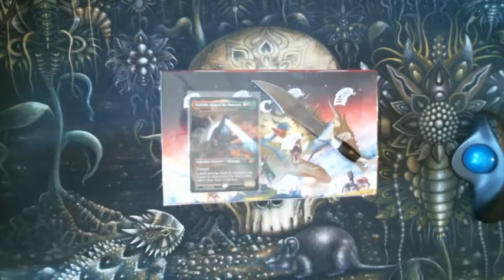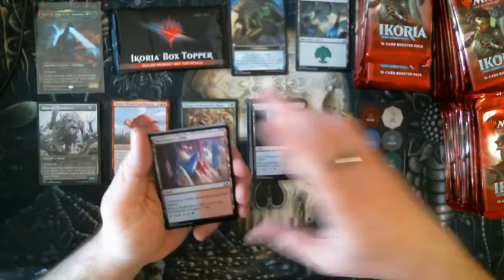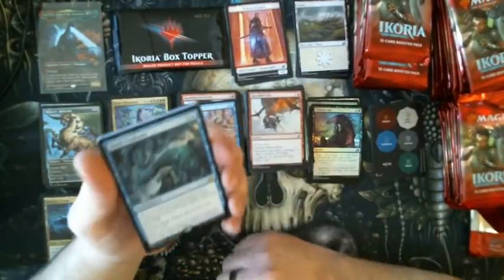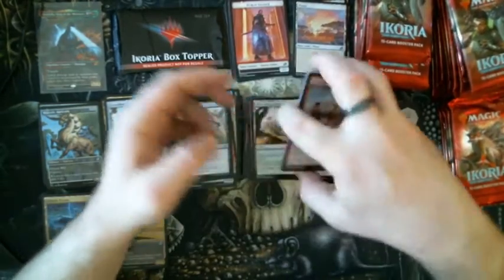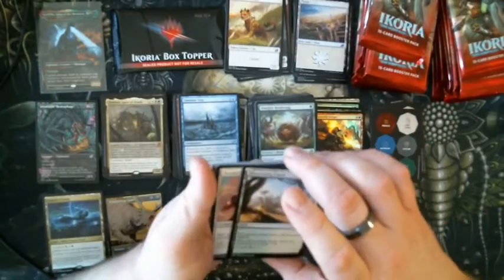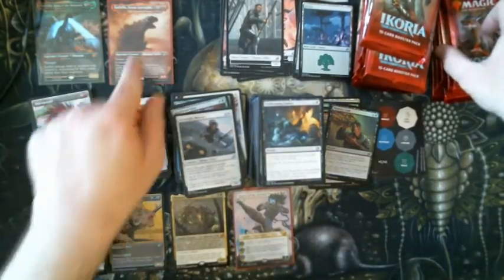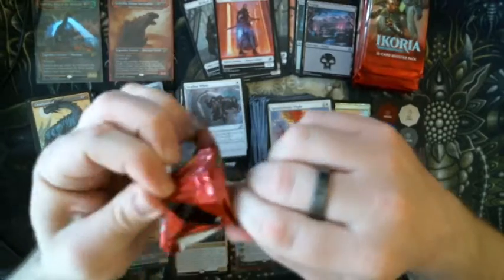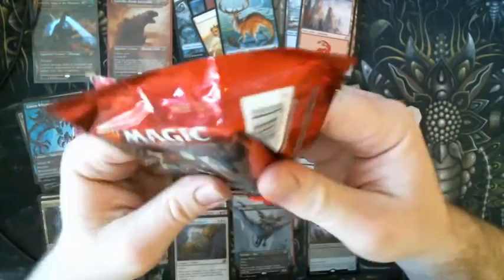Box opening Ikoria Lair of Behemoths Magic: The Gathering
I am opening a box of Magic the Gather Ikoria